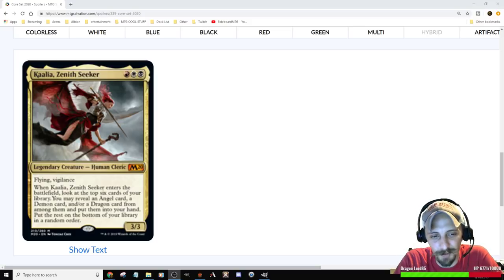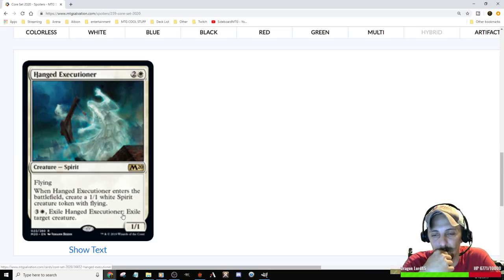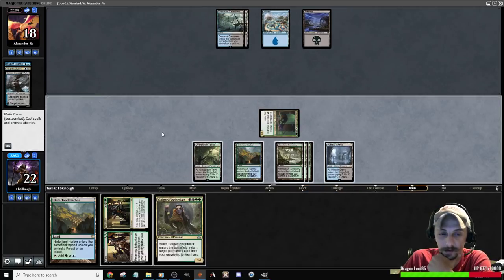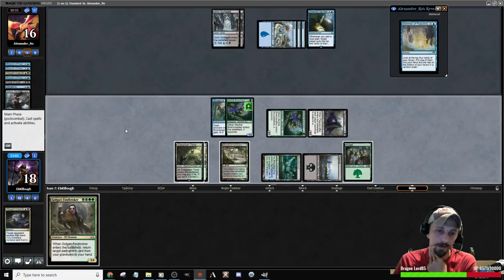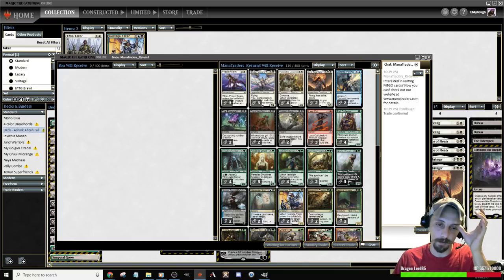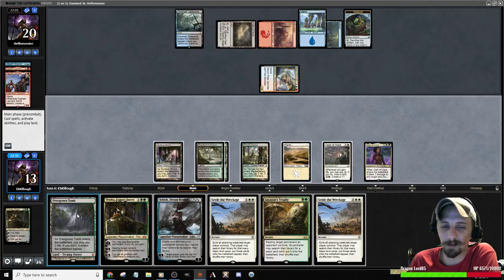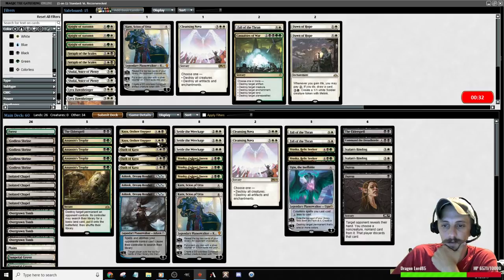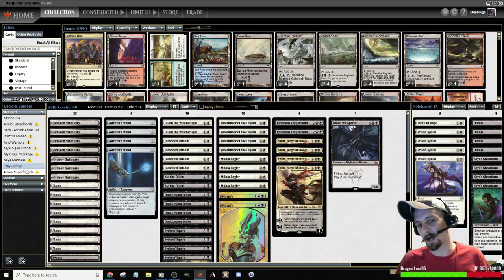Reddit Decks | Abzan, Naya, and Sultai Oh My!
3 Cool decks to try out.

Video may contain advertising for Wizards of the Coast sponsored content.